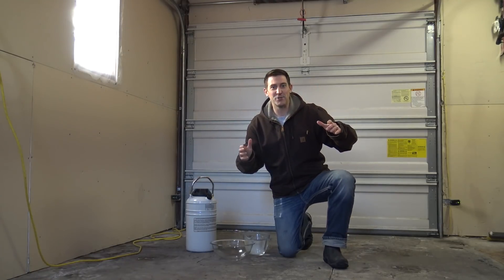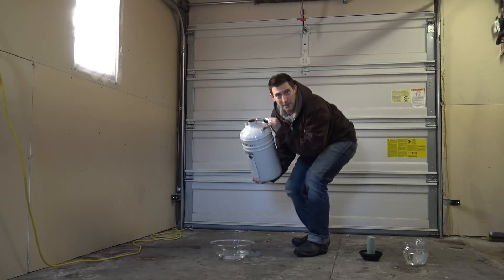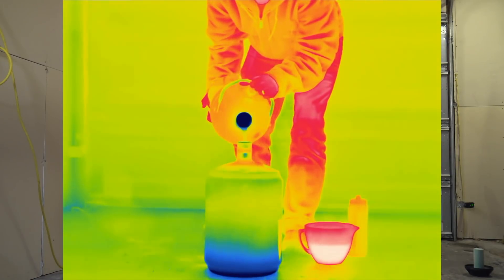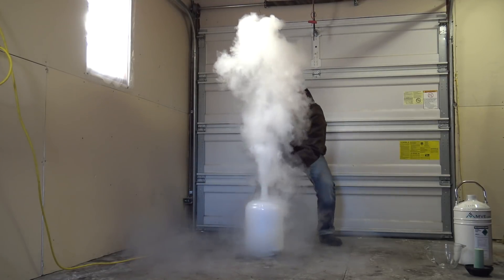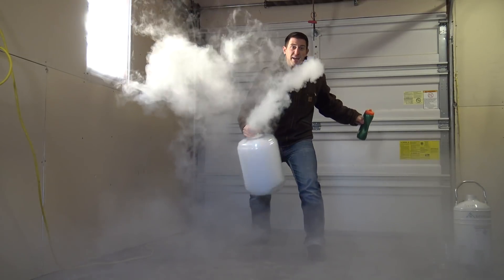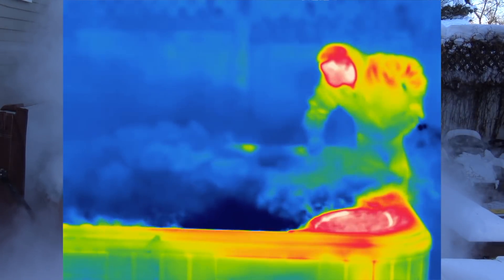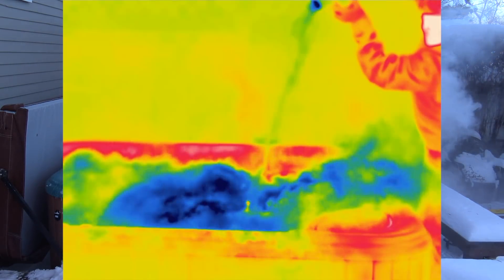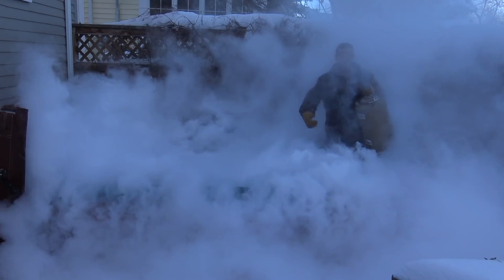Pouring Liquid Nitrogen in a Hot Tub!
Craig Beals shows how liquid nitrogen vaporizes when poured into hot water, including pouring liquid nitrogen into a hot tub. These experiments show a rapid phase change as liquid nitrogen boils very rapidly in hot water.

Universal by Vibe Tracks cc License YouTube Audio